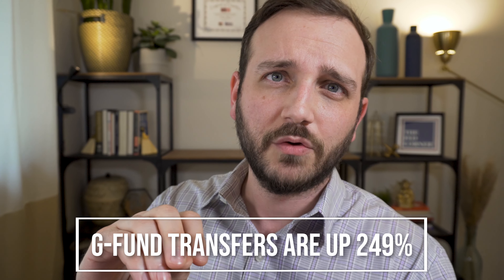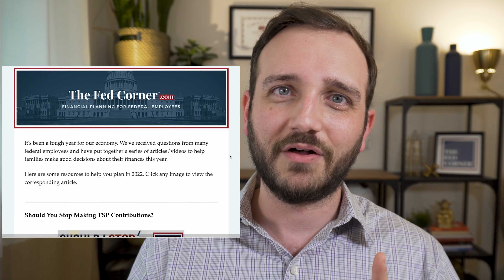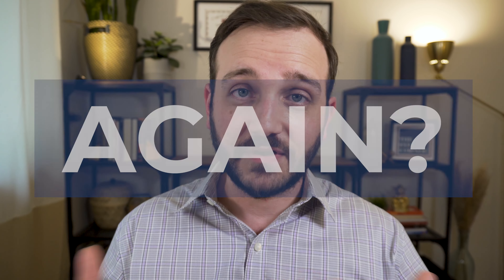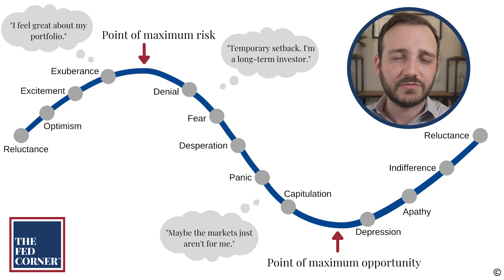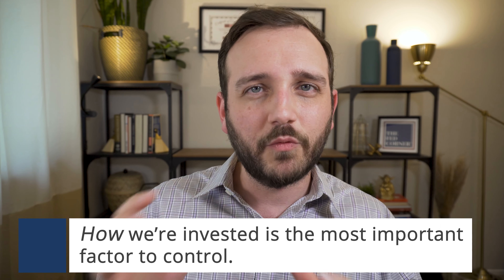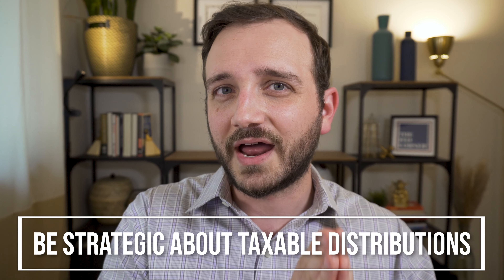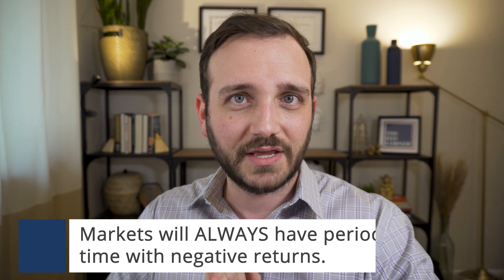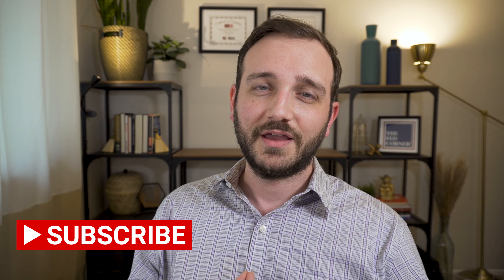How To Avoid the TSP G Fund Trap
Have you heard of the TSP's G Fund Trap? If not, this video is for you. The TSP investment choices can be great options for when you're building your portfolio and wealth, but many federal employees don't know how to best use the G Fund. In this video, Thiago Glieger discusses why the G-fund can be dangerous when markets are volatile.

📌Find out if you're on track to meet your financial goals

►If you'd like help from a team of Certified Financial Planners (CFP) that specialize in working with federal employees, visit our

The Fed Corner is a purpose built channel of information and financial planning strategies specifically designed for Federal Employees. We talk about money, building wealth, navigating your federal benefits, financial planning, the economy, the markets, and more.